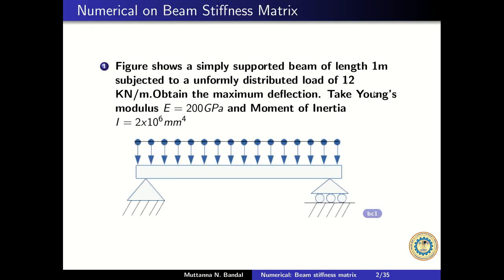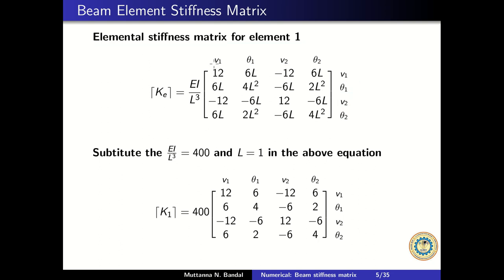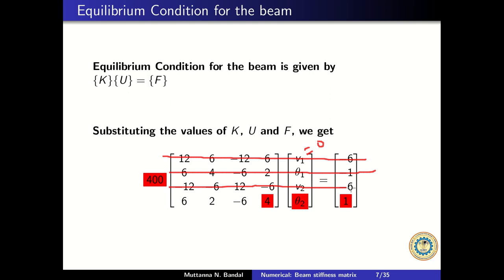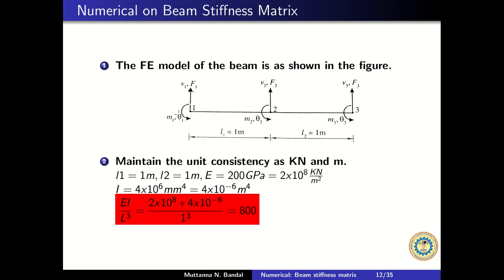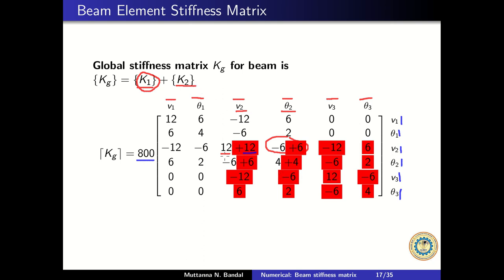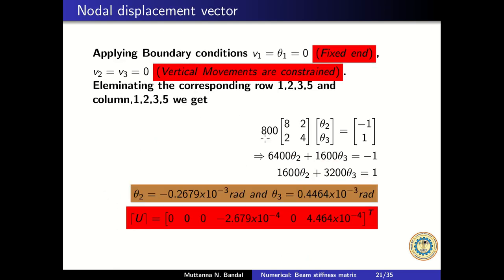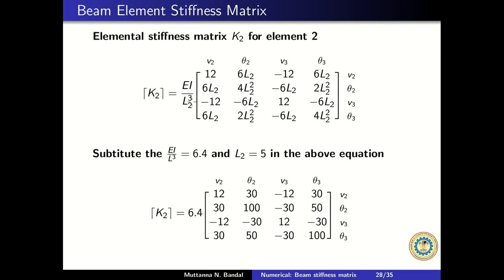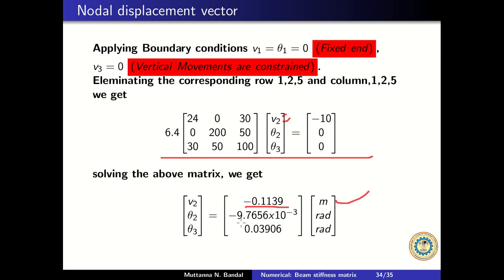FEM (17ME61) MODULE-3 NUMERICALS ON BEAM USING BEAM STIFFNESS MATRIX AND HERMITE SHAPE FUNCTION